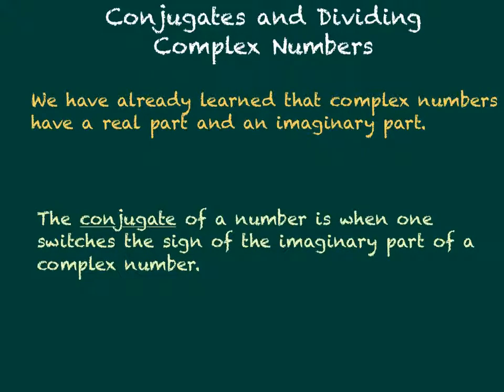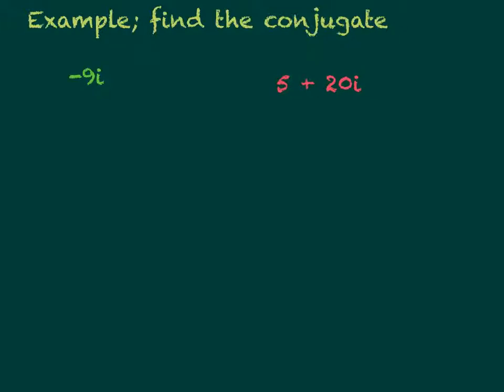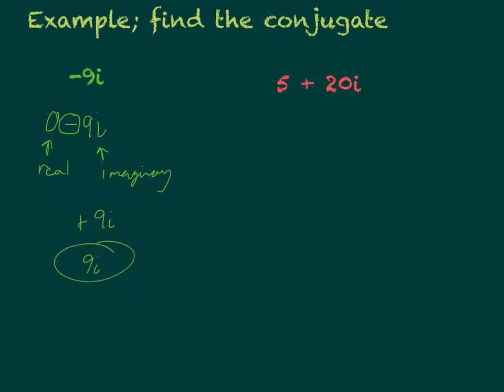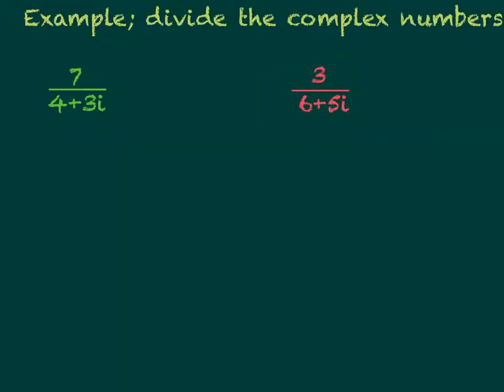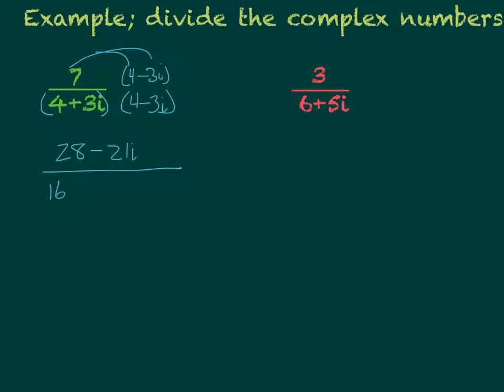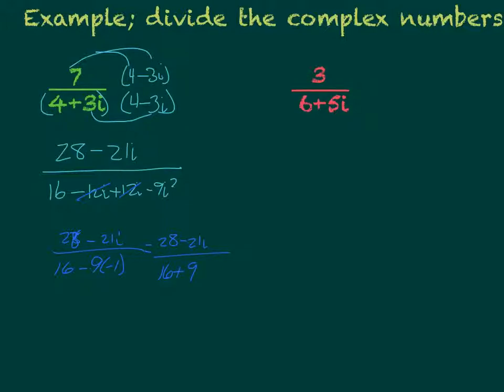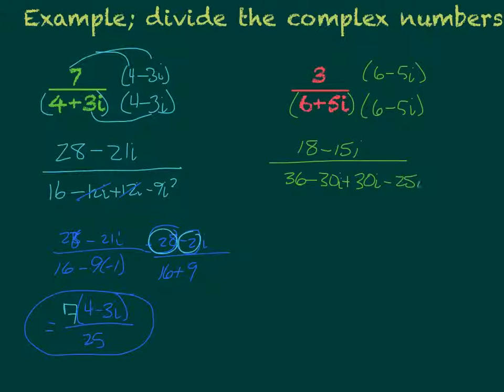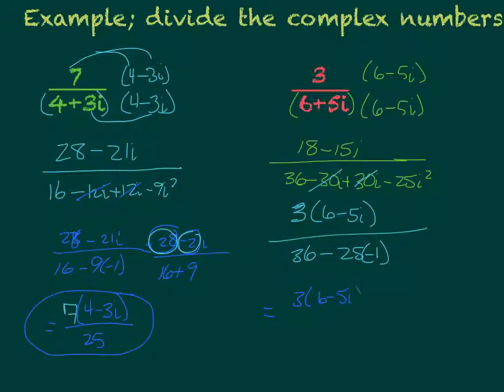Conjugates and Dividing Complex Numbers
Notes over conjugates of complex numbers and how to use the conjugate to divide complex numbers.